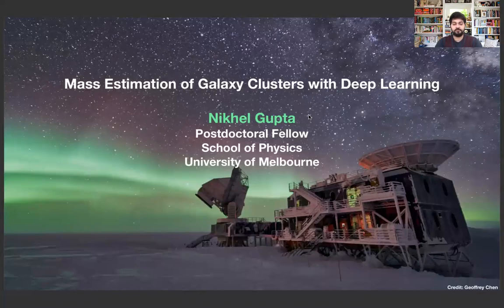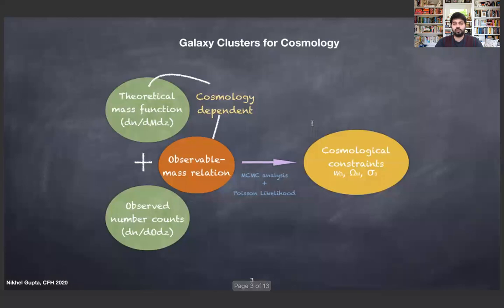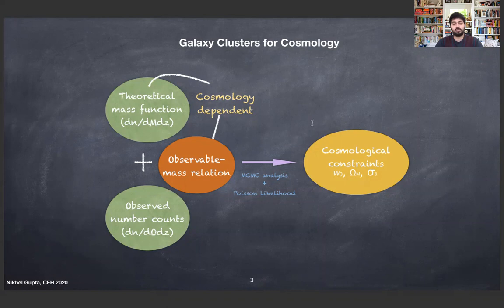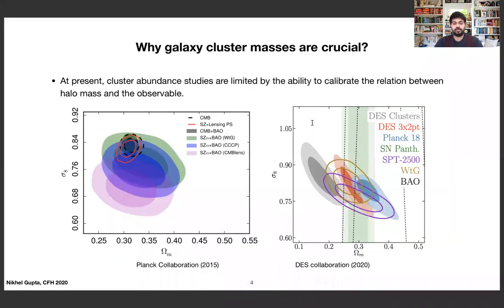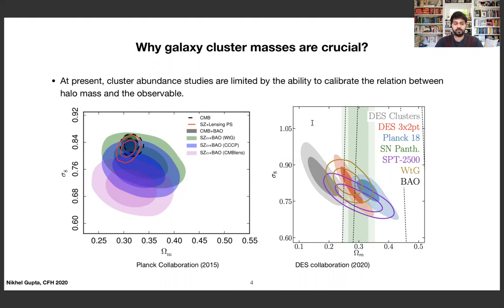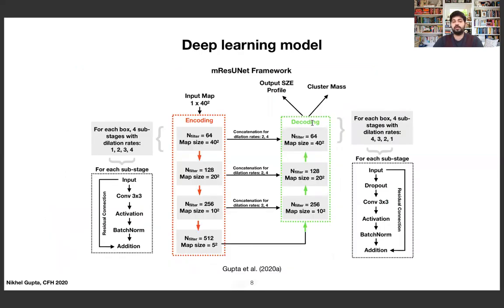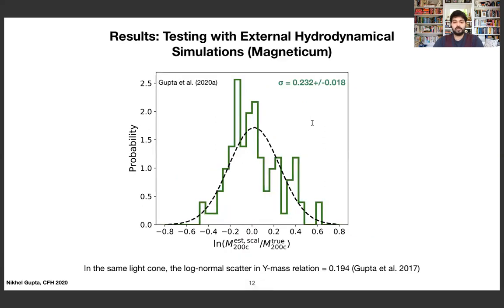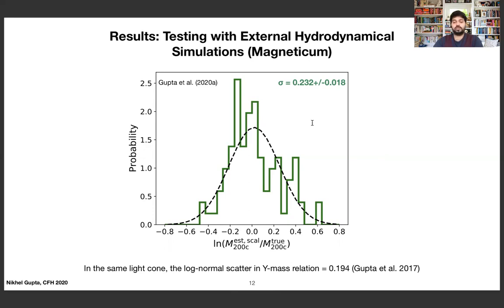Nikhel Gupta | Mass Estimation of Galaxy Clusters with Deep Learning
Talk title:
Mass Estimation of Galaxy Clusters with Deep Learning

Talk abstract:
We present a new application of deep learning to infer the masses of galaxy clusters directly from images of the microwave sky. Effectively, this is a novel approach to determining the scaling relation between a cluster's Sunyaev-Zel'dovich (SZ) effect signal and mass. The deep learning algorithm used is mResUNet, which is a modified feed-forward deep learning algorithm that broadly combines residual learning, convolution layers with different dilation rates, image regression activation and a U-Net framework. We train and test the deep learning model using simulated images of the microwave sky that include signals from the cosmic microwave background (CMB), dusty and radio galaxies, instrumental noise as well as the cluster's own SZ signal. The simulated cluster sample covers the mass range 1$\times 10^{14}~\rm M_{\odot}$ $&lt;M_{200\rm c}&lt;$ 8$\times 10^{14}~\rm M_{\odot}$ at $z=0.7$. The trained model estimates the cluster masses with a 1\,$\sigma$ uncertainty $\Delta M/M \leq 0.2$, consistent with the input scatter on the SZ signal of 20\%. We verify that the model works for realistic SZ profiles even when trained on azimuthally symmetric SZ profiles by using the Magneticum hydrodynamical simulations. We find the model returns unbiased mass estimates for the hydrodynamical simulations with a scatter consistent with the SZ-mass scatter in the light cones.